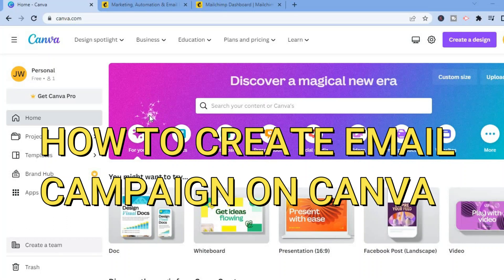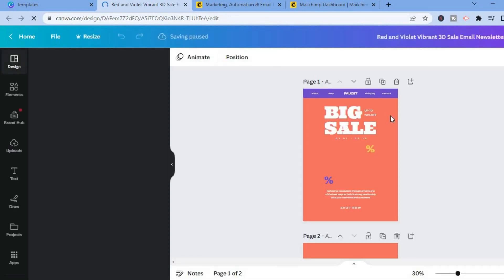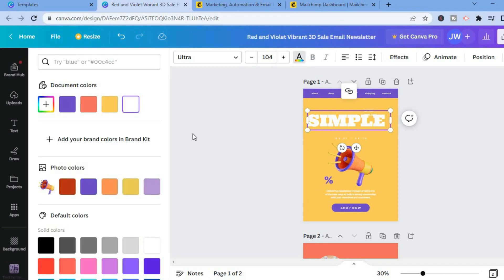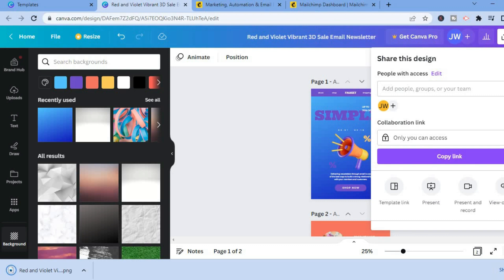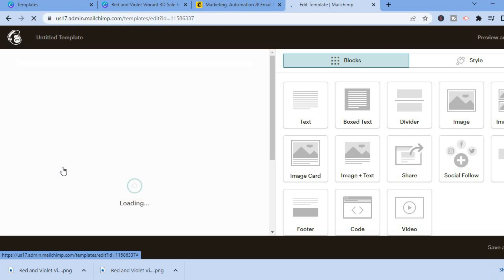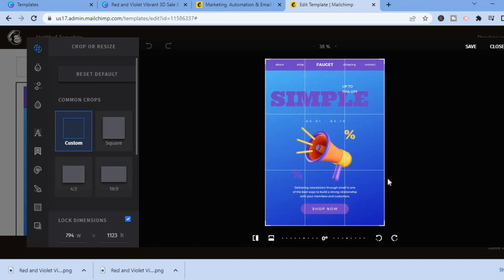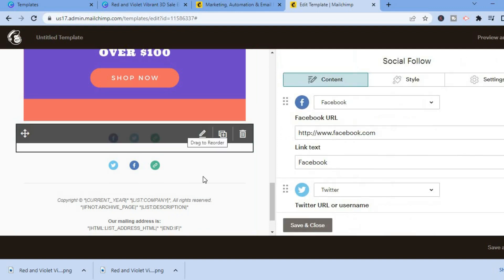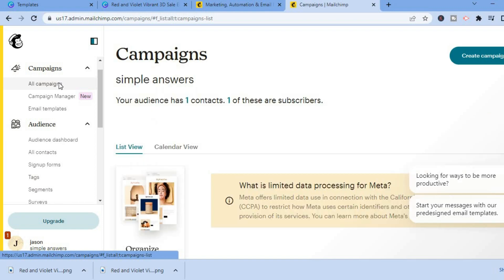HOW TO CREATE FREE EMAIL CAMPAIGN IN CANVA(EMAIL MARKETING TUTORIAL)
HOW TO CREATE FREE EMAIL CAMPAIGN IN CANVA